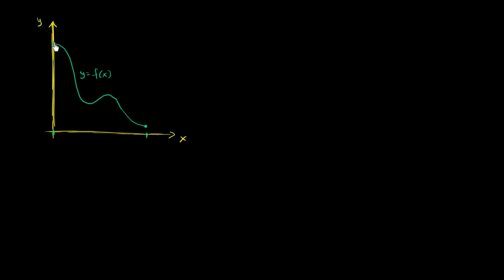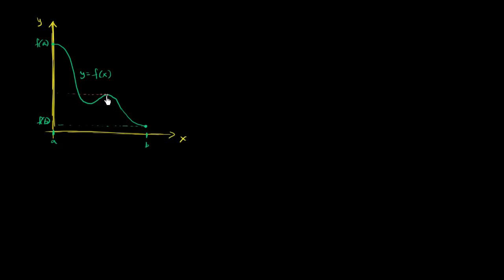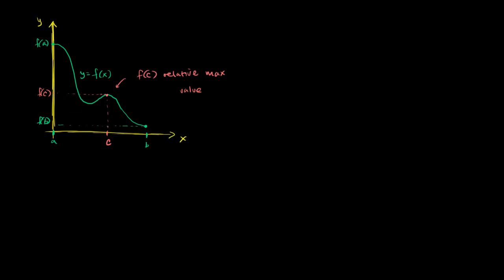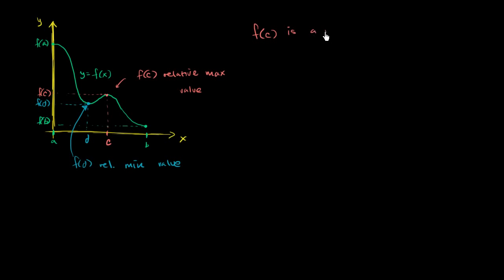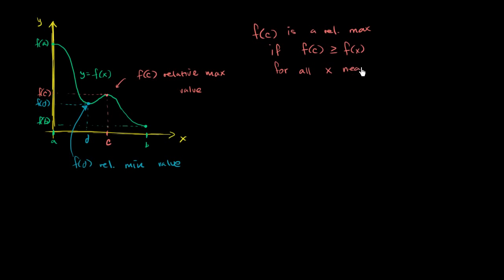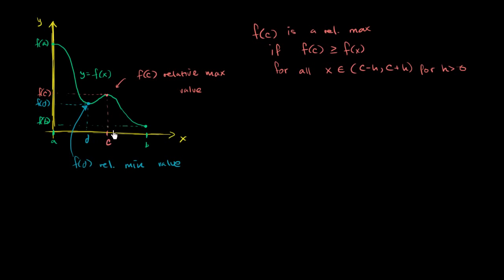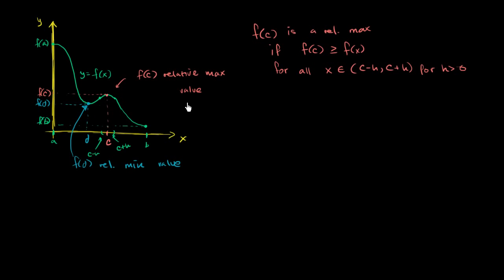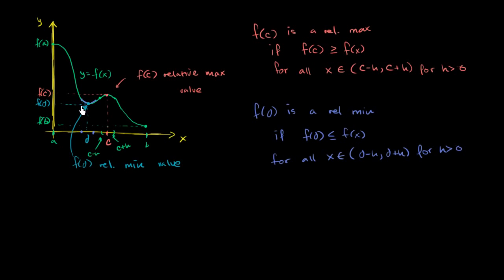Introduction to minimum and maximum points | Functions | Algebra I | Khan Academy